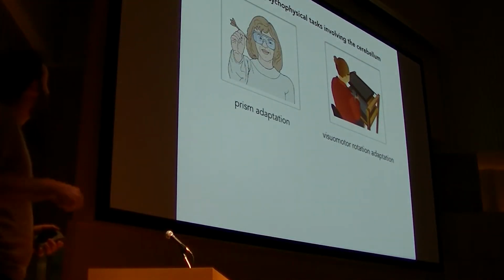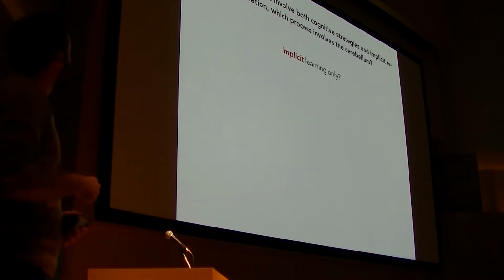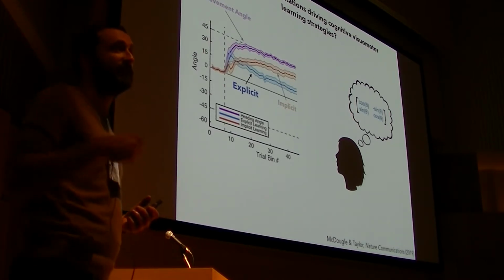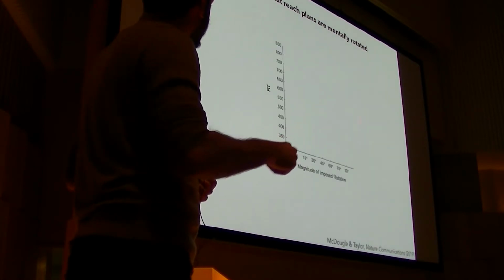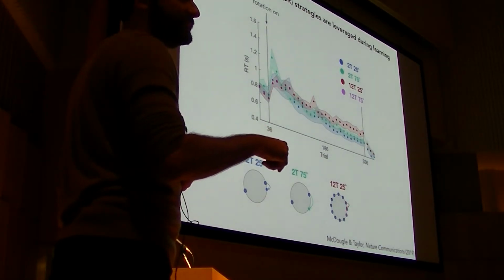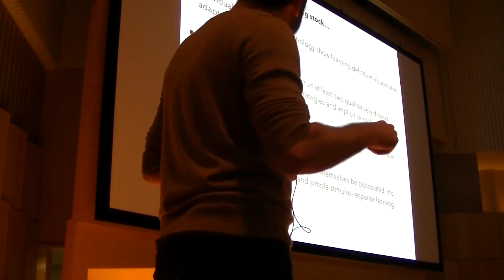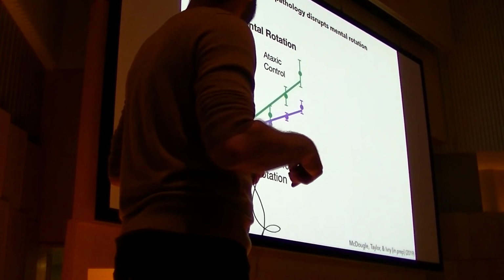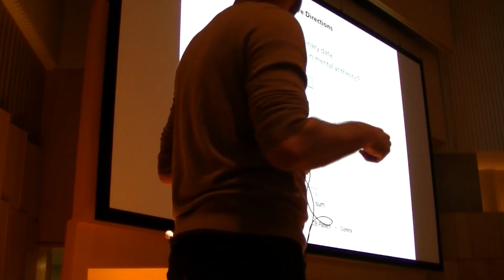NCM 2019 Panel 7 Sam McDougle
NCM Toyama, Japan
Panel 7: Beyond motor errors: New perspectives on the role of the cerebellum in learning
Speakers: Sam McDougle